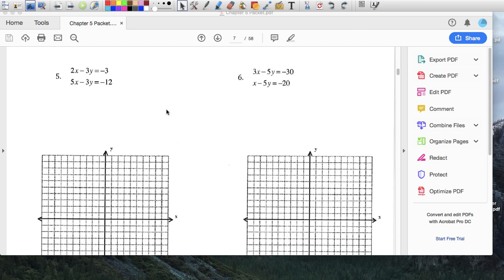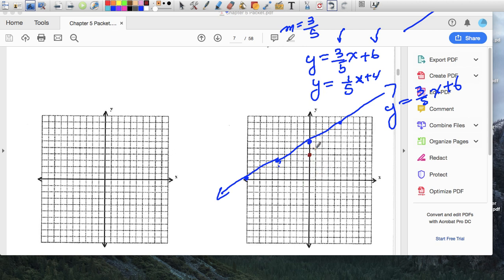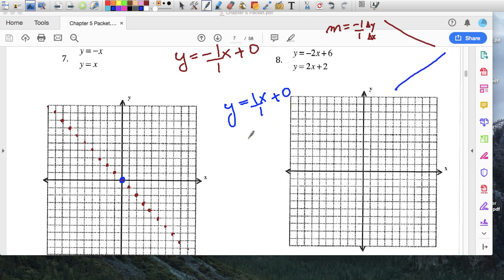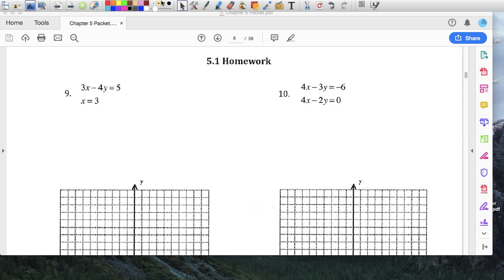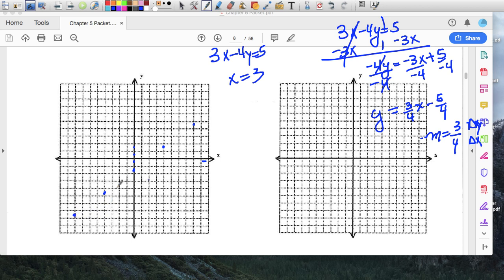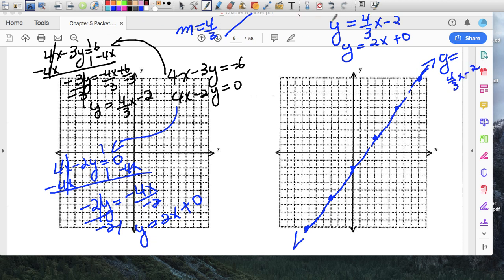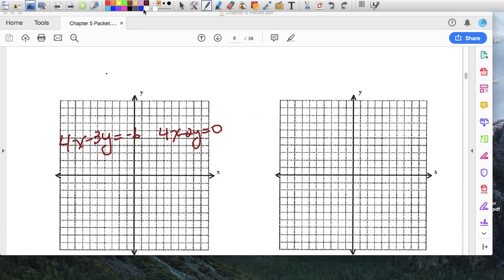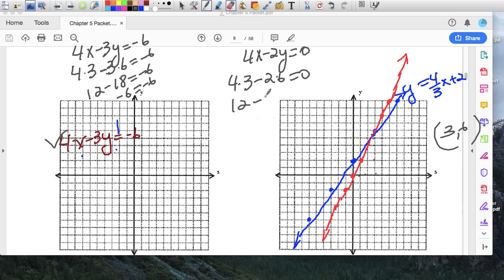Graphing system of equations